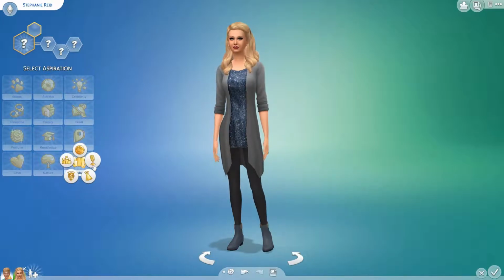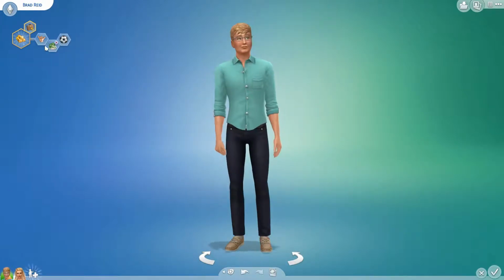Fill The World CAS: Oasis Springs Part Seven - The Sims 4 CAS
You can download my Reid family on The Sims 4 Gallery

The Reid family lives at Granada Place in Oasis Springs.  After her mom passed away, Maple was sent to live with her mother's sister and her family. She gets along okay with her Aunt Stephanie, but she and her Uncle Brad definitely don't get along. But her little cousin, Madison, absolutely adores Maple and wants to be just like her when she grows up! Can she find a way to make the best of it?